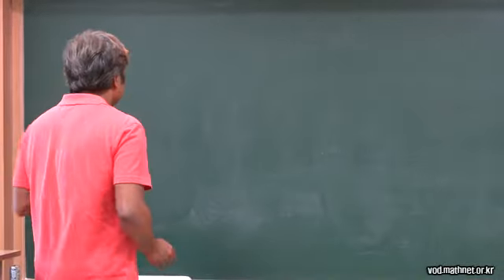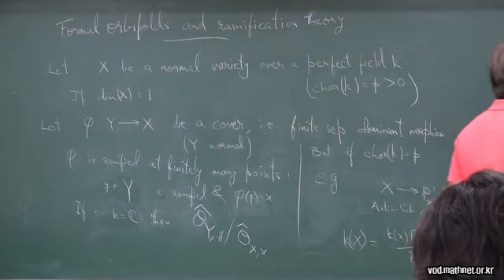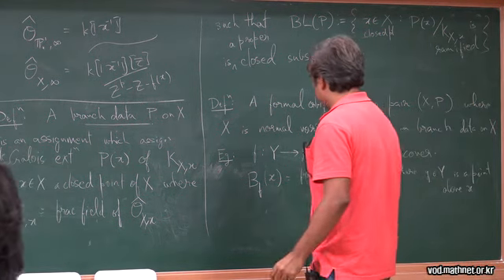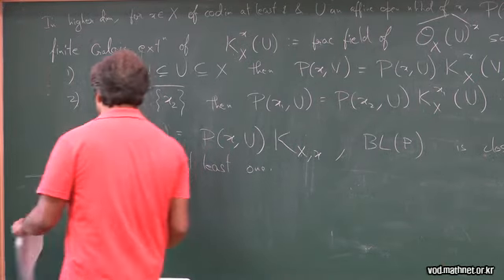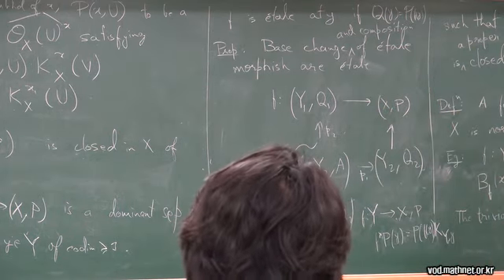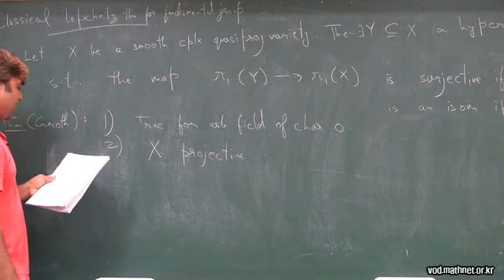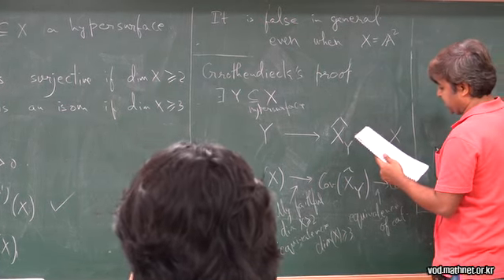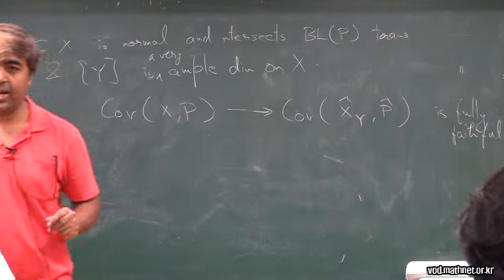Manish Kumar (Indian Statistical Institute, Bangalore) / fication theory and Formal..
2018 KAIST 세미나
Ramification theory and Formal orbifolds / 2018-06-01